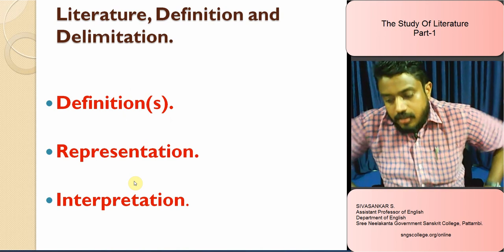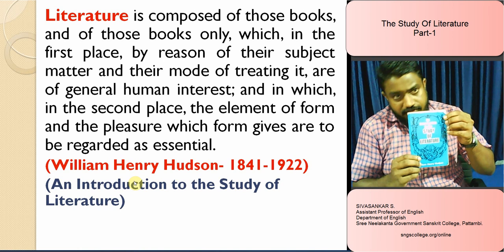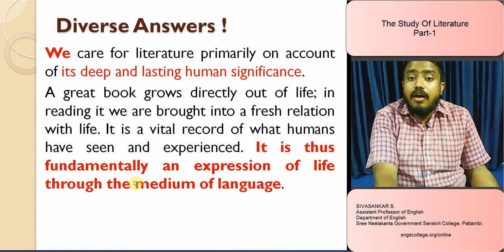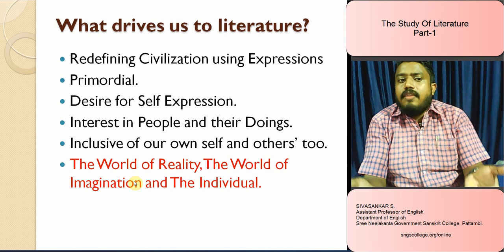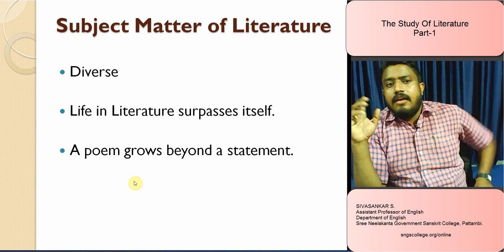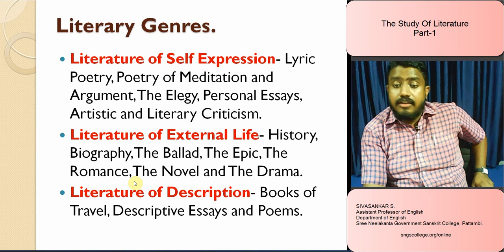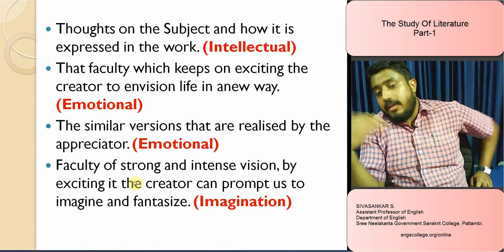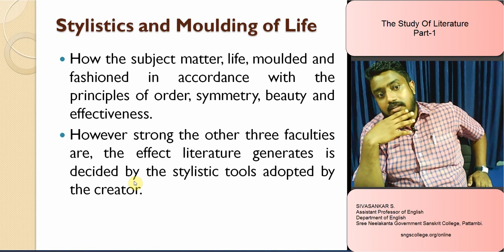The Study Of Literature - Part 1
Sivasankar S
Assistant Professor
Department of English
SNGS College Pattambi